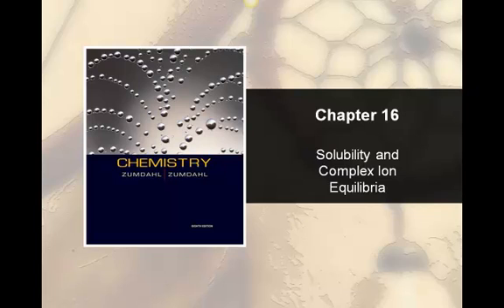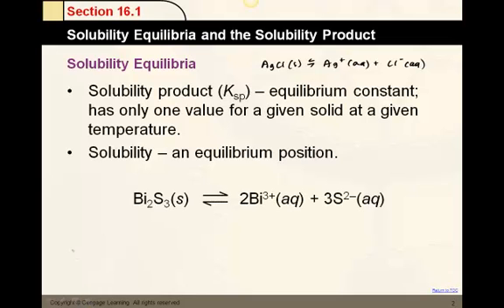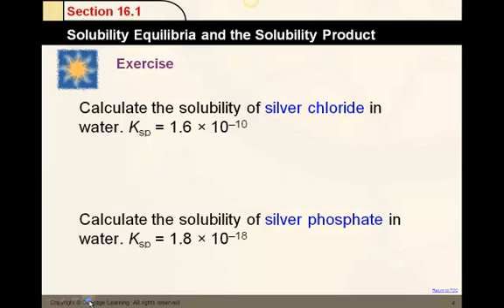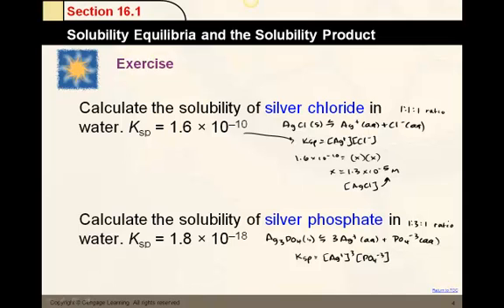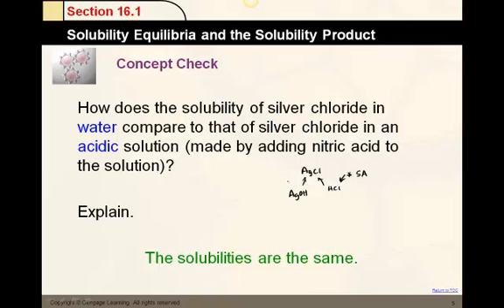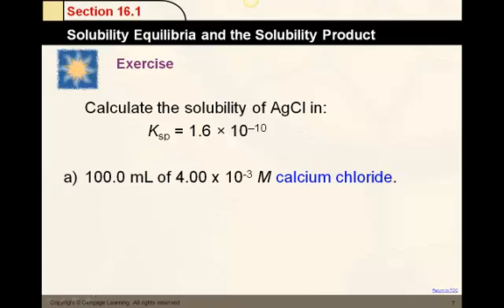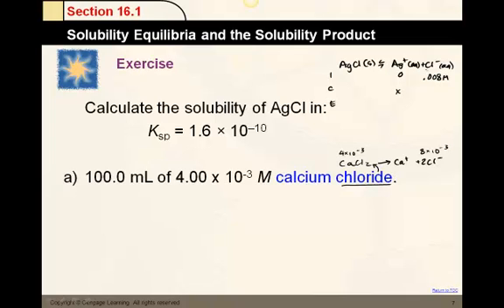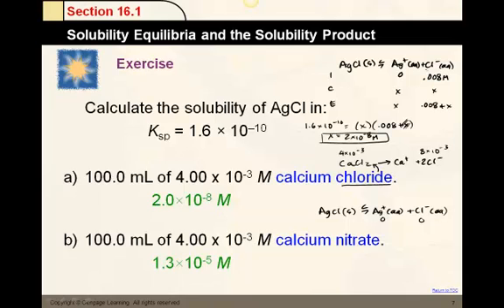AP Chemistry Chapter 16 -- Ksp